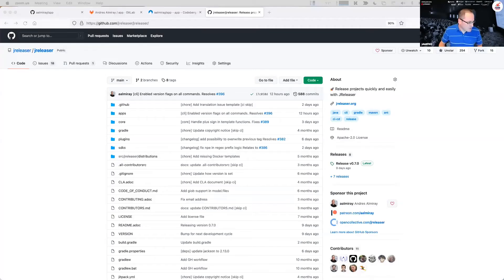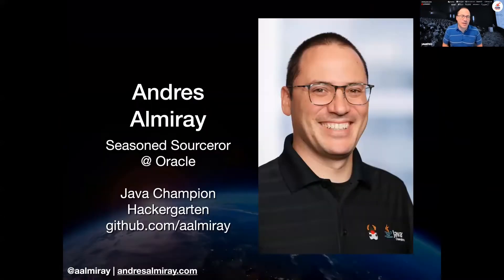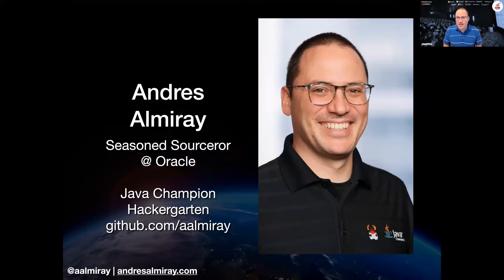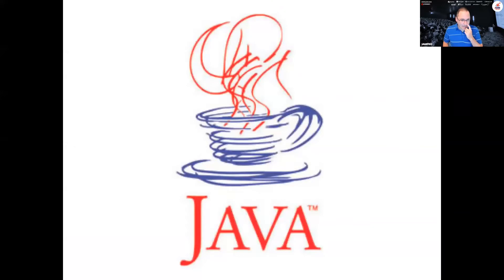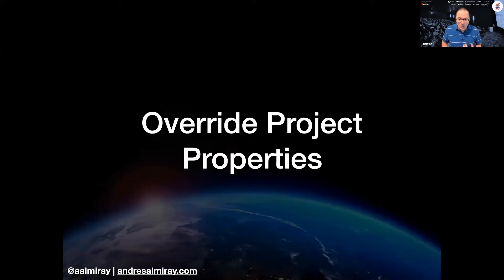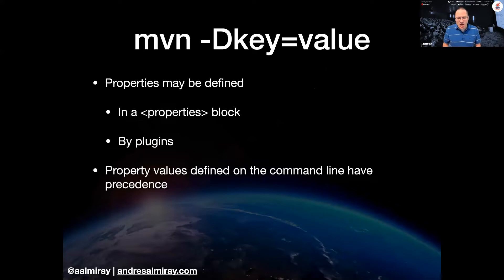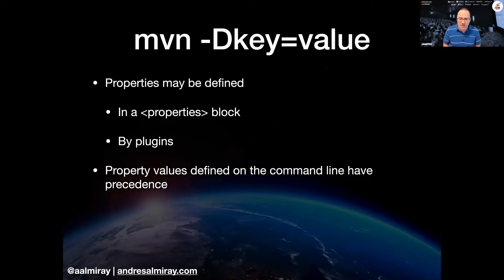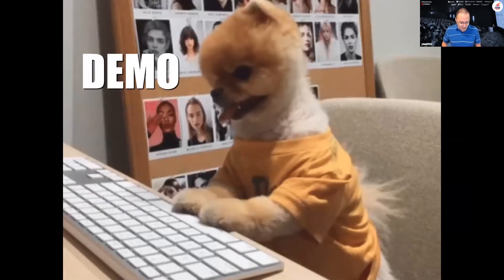What I Wish I Knew About Maven Years Ago | Andres Almiray (EN)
Apache Maven is seen by many developers as the defacto build tool in the Java space. Since its early days back in April 2002, Maven has helped developers build projects and assemble artifacts. On the surface not much appears to have changed in the design, structure, and build file syntax, but in reality there are quite a good number of features that have been added through the years that make Maven a powerhouse. Come to this talk if you want to learn more about these hidden nuggets and make the most of your Maven builds.